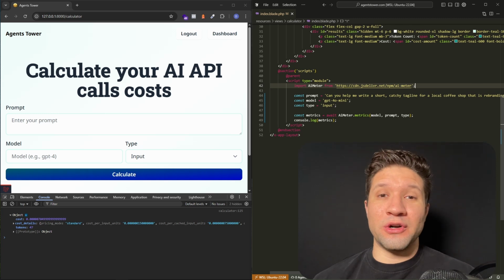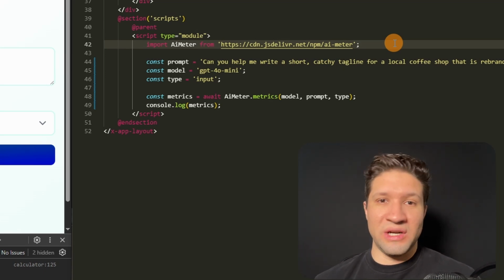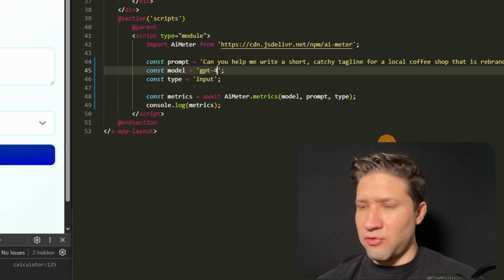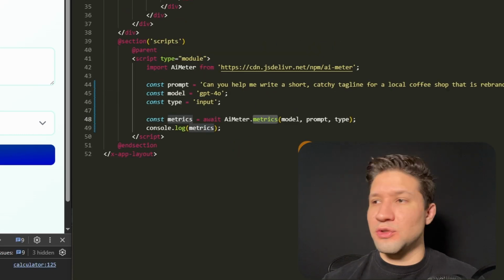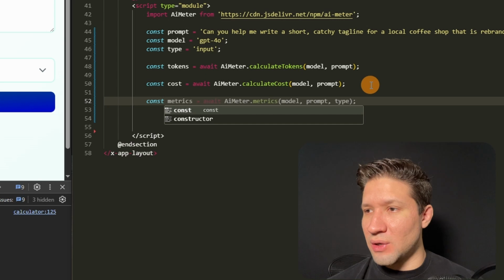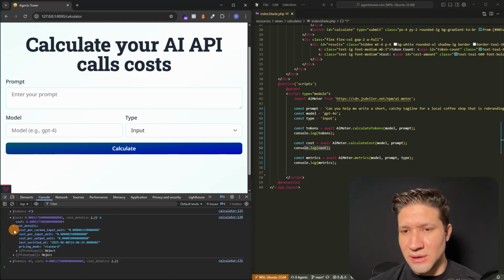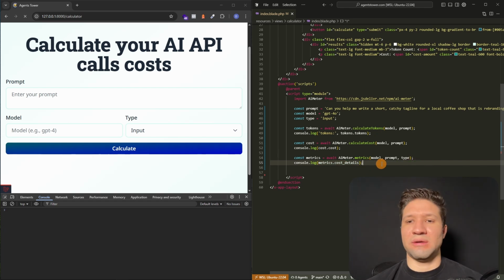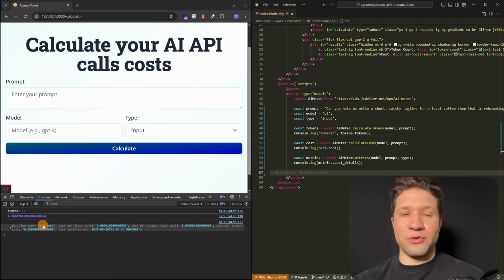Simple way to calculate AI tokens and costs with Javascript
Import ai-meter npm package using jsDelivr to quickly calculate the AI tokens and costs of your prompts. Methods available: calculateTokens(), calculateCosts() and metrics()

Chapters:
00:00 Introduction and what to expect
00:25 Code preview
04:08 Testing the code
5:00 Accessing the tokens directly
05:46 Testing with different models
06:14 Why do you need to keep track of AI costs